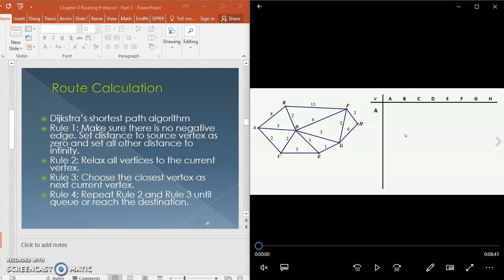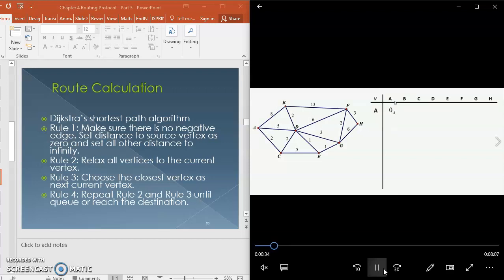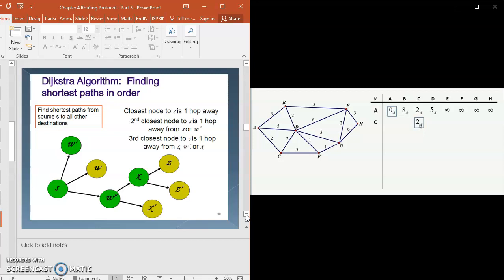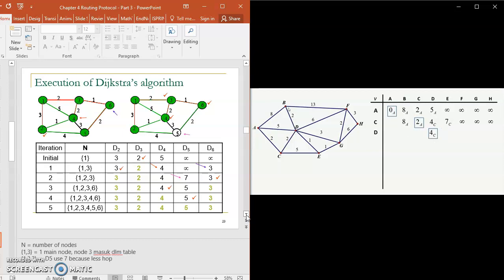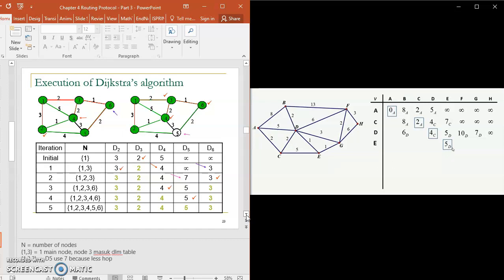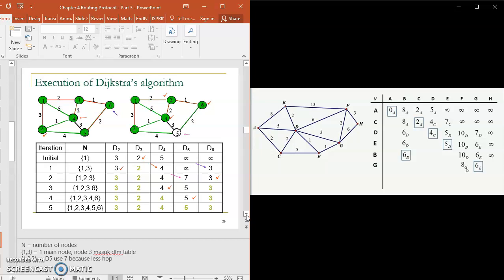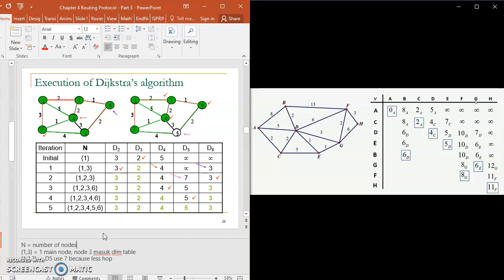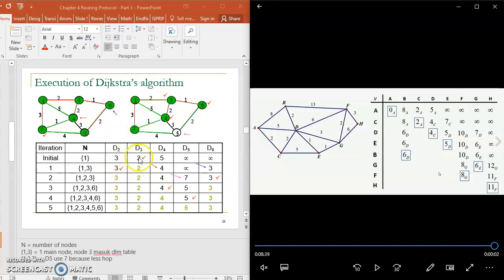Routing Protocols (D.Comm)